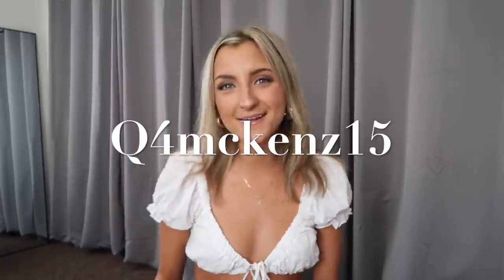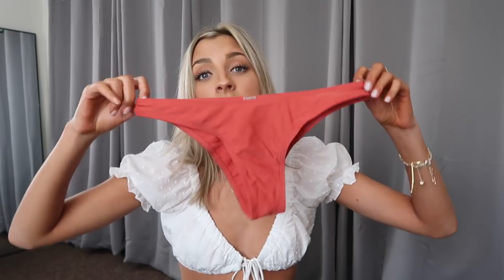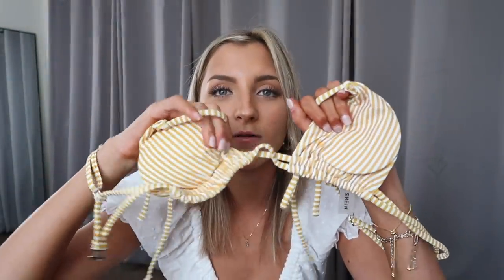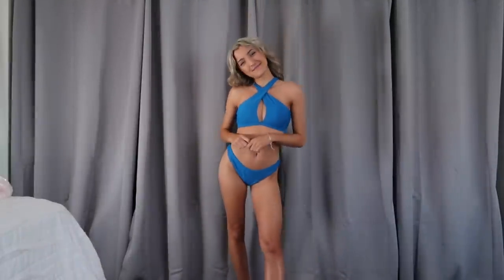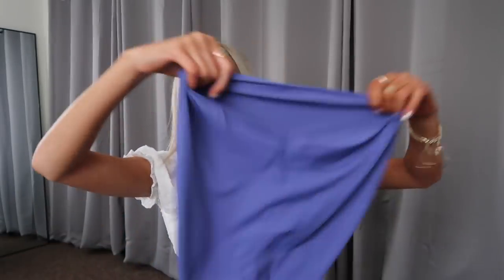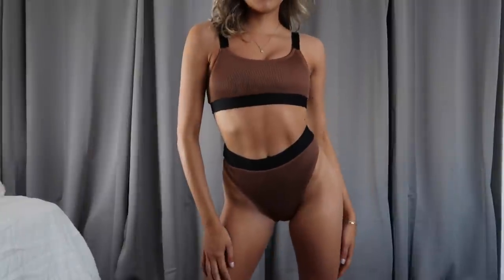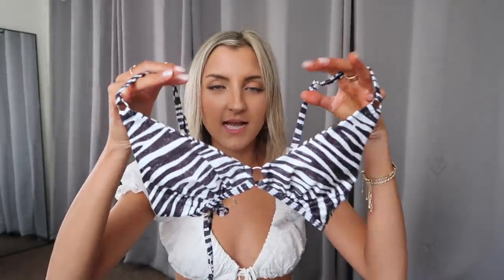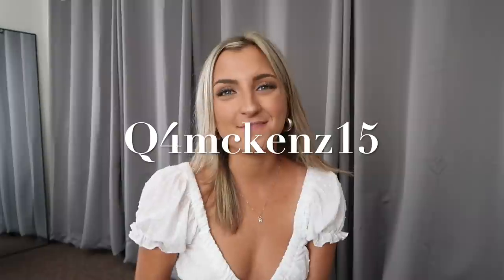HUGE SHEIN BIKINI TRY ON HAUL 2021 + GIVEAWAY // testing 30 bikinis under $15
Summer is right around the corner and with my last SheIn try on bikini haul racking up 400,000 views in less than a month, I figured it was time to share another one! I am teaming up with SheIn again today to share 30 swimsuits + my honest review on them all.

I've got high waisted, cheeky, full coverage, strapless, one-pieces, you name it ALL under $15! I was blown away by the quality of some of these suits and recommend skipping out on others.

★SIZING: I am wearing the smallest size available in each suit so either the XS or SMALL
★MEASUREMENTS: bra- 34B, waist- 25 inches, length- 27 inches, height- 5'2"

↓ ITEMS MENTIONED ↓
1) Red One Shoulder Bikini Swimsuit
2) Red Ruffle Trim Bikini Swimsuit
3) Burnt Orange Rib Ring Linked Triangle Thong Bikini Swimsuit
4) Coral Ruffle Hem Triangle Bikini Swimsuit
5) Seam Detail One Piece Swimsuit
6) Orange Halter Triangle Bikini Swimsuit
7) Yellow Rib Underwire High Cut Bikini Swimsuit
8) Yellow Striped Triangle Tie Shoulder Bikini Swimsuit
9) Yellow Leaf Print Bandeau Tie Side Bikini Swimsuit
10) Green Triangle Thong Bikini Swimsuit With Beach Skirt
11) Polka Dot Triangle Tie Side Bikini Swimsuit
12) Teal Ring Linked One Shoulder Bikini Swimsuit
13) Blue Cross Halter High Cut Bikini Swimsuit
14) Teal Lace Up Rib-knit Bikini Swimsuit
15) Royal Blue Rib Ring Linked Thong Bikini Swimsuit
16) Purple 3pack Rib Bandeau Bikini Swimsuit & Beach Skirt
17) Light Blue Rib Triangle High Waisted Bikini Swimsuit
18) Purple Rib One Shoulder Bikini Swimsuit
19) Purple Ruffle Trim One Shoulder Bikini Swimsuit
20) Pink Plain Scoop Neck Bikini Swimsuit
21) Snakeskin Print High Cut Bikini Swimsuit
22) Brown Rib Contrast Trim Bikini Swimsuit
23) Black Rib High Waisted Bikini Swimsuit
24) Black and White Frill Trim Bikini Swimsuit
25) 3pack Zebra Stripe Bikini Swimsuit & Beach Skirt
26) Black One Shoulder Tie Side Bikini Swimsuit
27) Black V Wired High Waisted Bikini Swimsuit
28) Black Triangle Thong Bikini Swimsuit
29) Brown Tie Back Halter Bikini Swimsuit
30) White Ring Linked Micro Triangle Thong Bikini Swimsuit